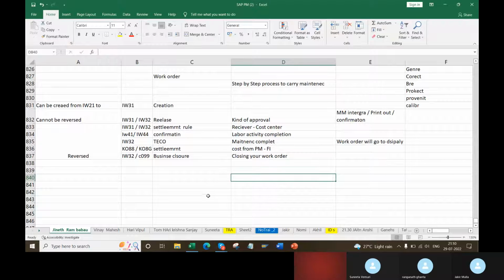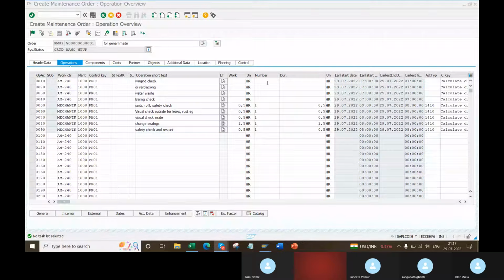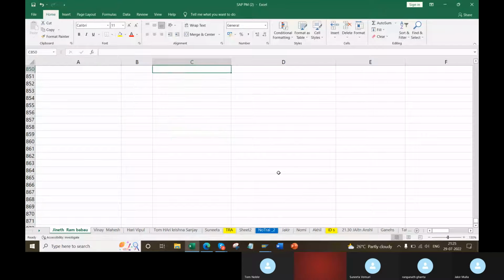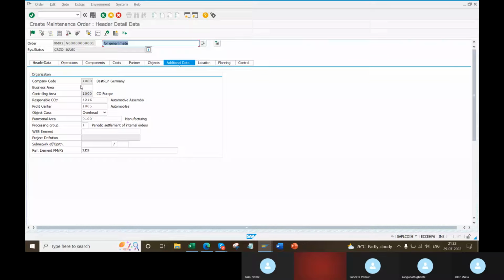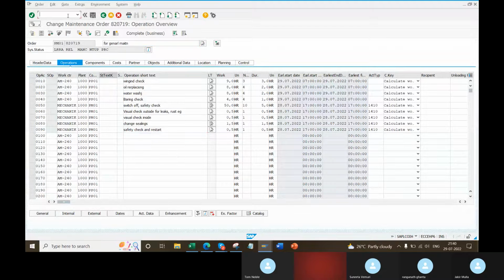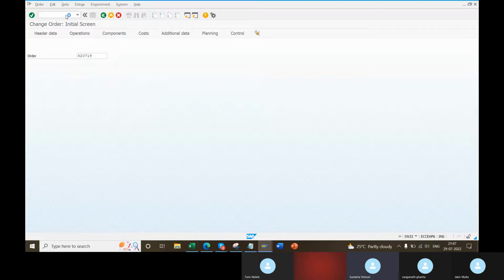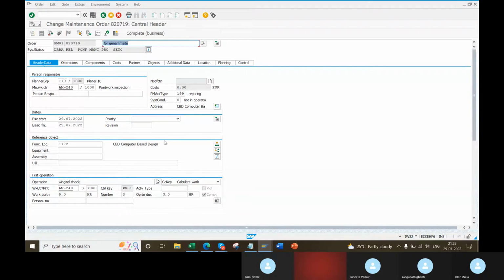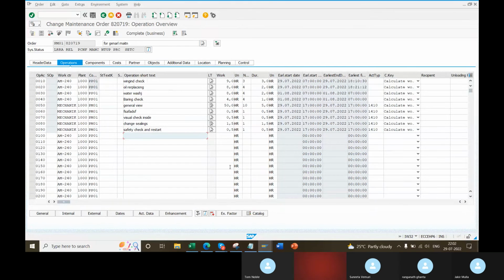S4 HANA PM EAM Online Training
I am a S4 HANA Certified Senior consultant and Online trainer for 12 in SAP PM module
My students Monthly  2 or 3 will get placed.
Only Interested and committed people contact above number